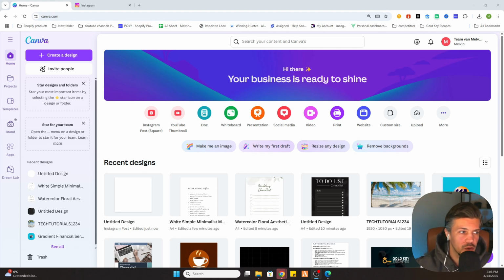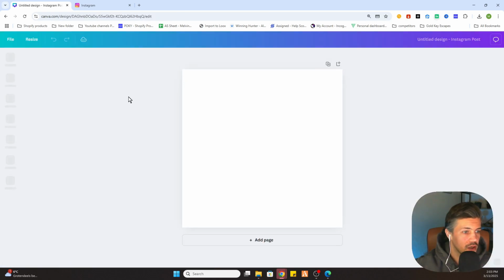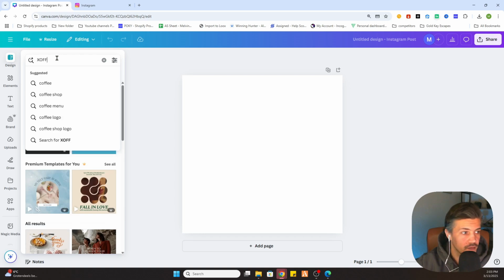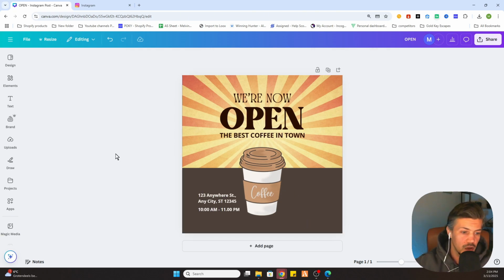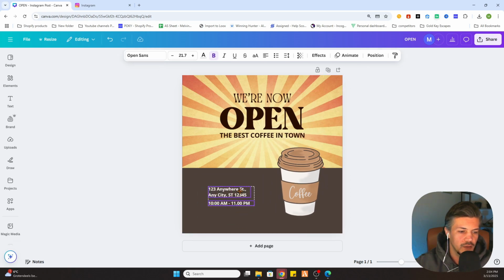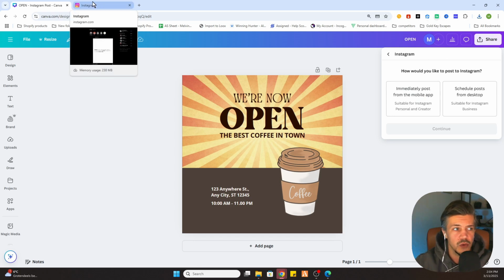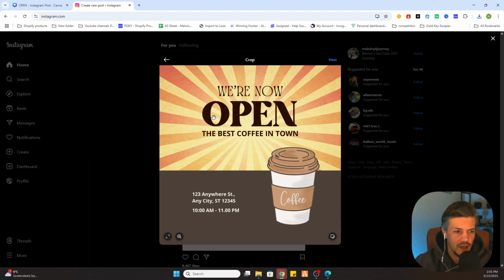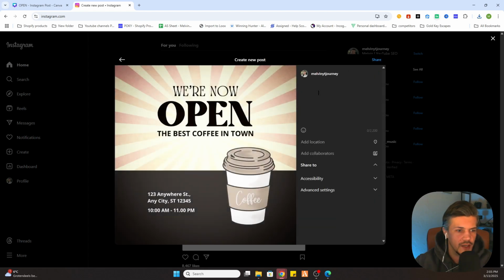How To Publish Canva Designs To Instagram (EASY GUIDE!)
In this video, I show you How To Publish Canva Designs To Instagram. Follow this EASY GUIDE to Publish Your Canva Designs To Instagram. Did this video help?